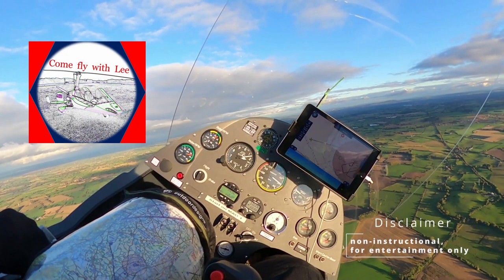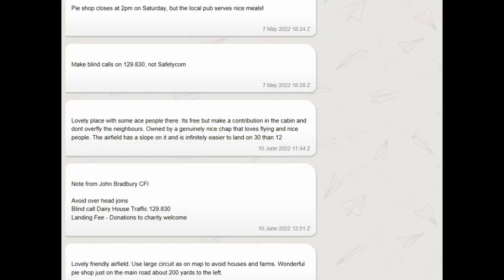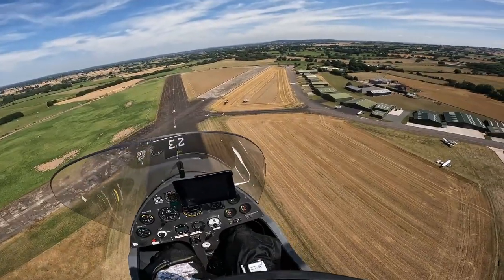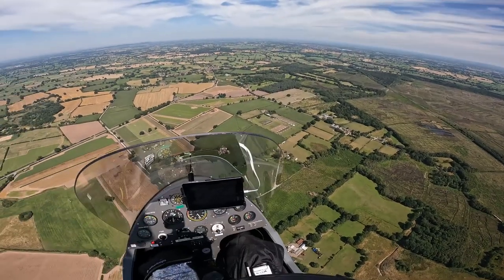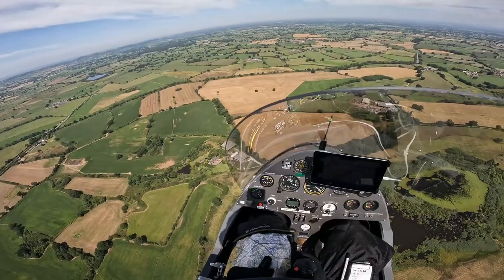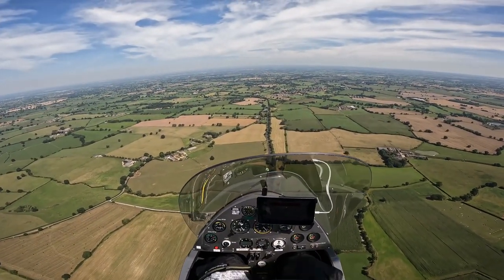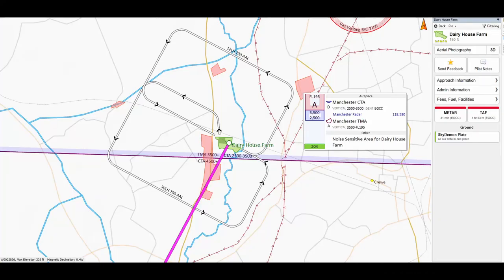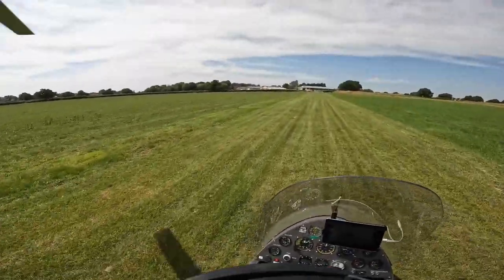Dairy House Farm - Farm Strip planning and flying | Gyroplane | Come Fly With Lee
A solo flight to Dairy house farm. An overview of some of the planning before flight and the navigation. Cause for a go-around on arrival and a something to take home.  Remember to watch in HD for best visuals.
This video is for entertainment only & is in no way intended for instruction.